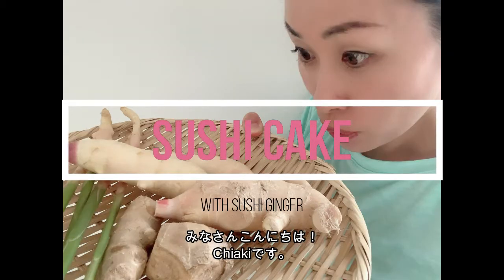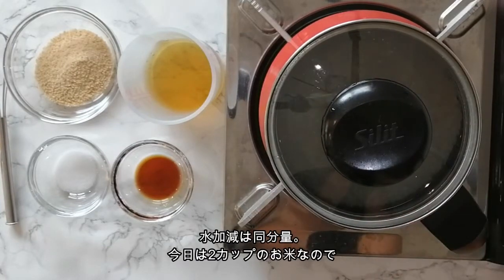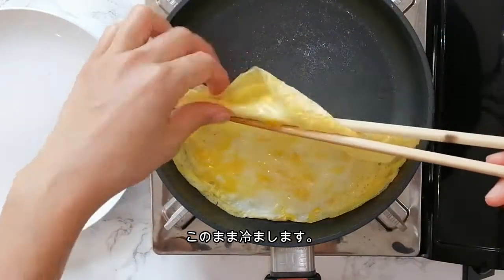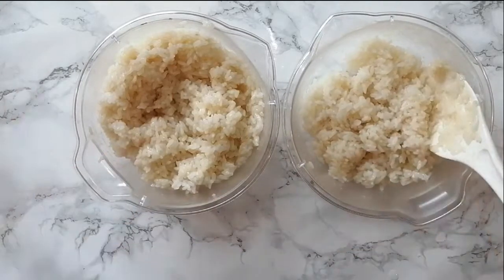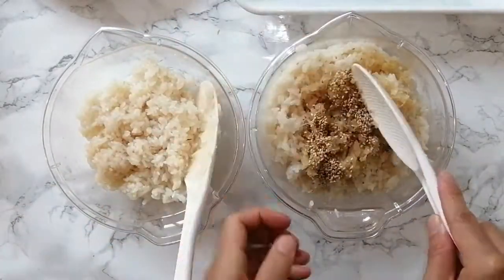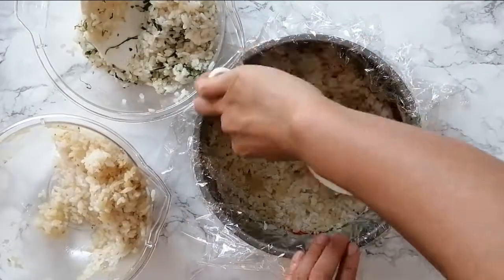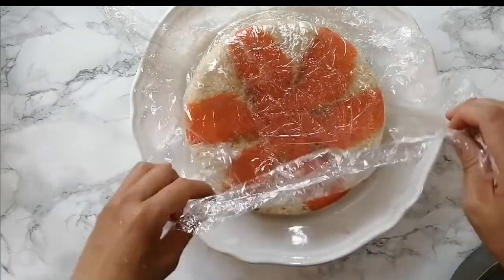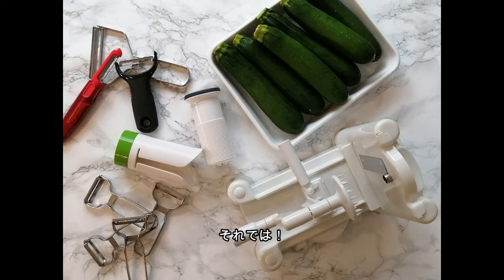Japanese Sushi Cake｜オシャレに出来る寿司ケーキ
【Young Ginger Recipe ❷】
Japanese Sushi Cake |
PARTY RECIPE